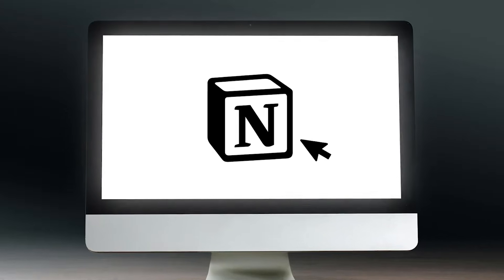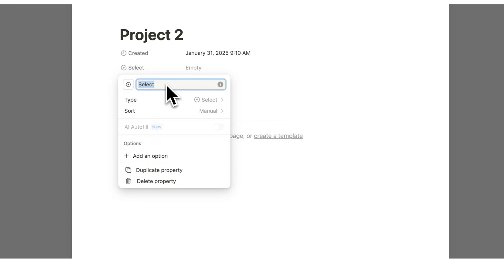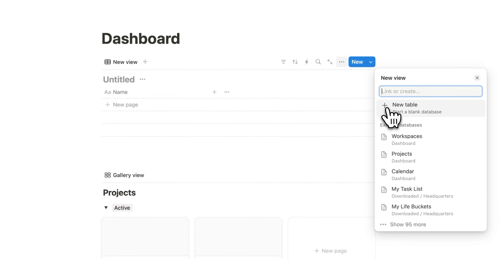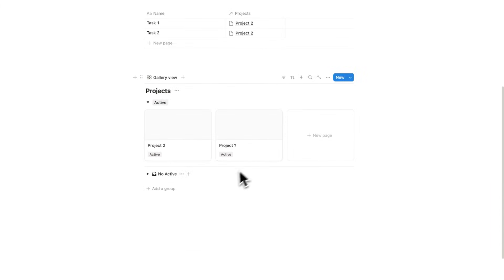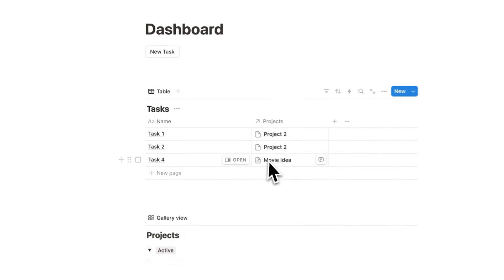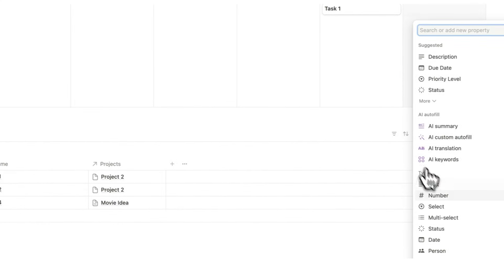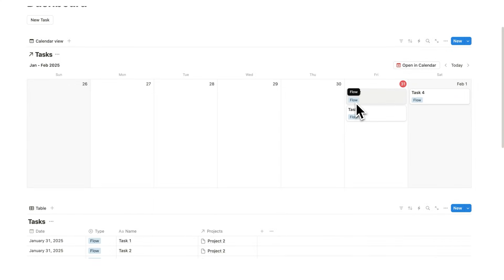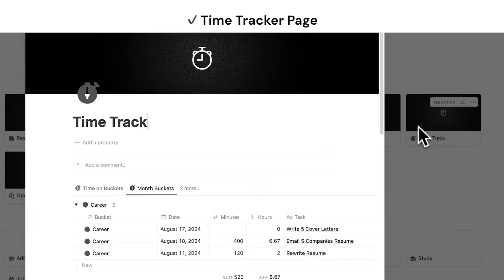5 Small Notion Habits that Will Change Your Life Forever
CHAPTERS
0:00 Habit 1
2:38 Habit 2
4:01 Habit 3
5:33 Habit 4
8:15 Habit 5

My Notion templates are not affiliated or endorsed by David Allen, Cal Newport, James Clear, Brian Tracy, Tiago Forte, Andrew Huberman, Dwight Eisenhower, anyone used in a thumbnail or mentioned in the video, nor anyone else unless clearly stated.